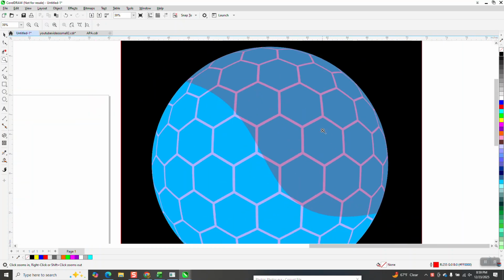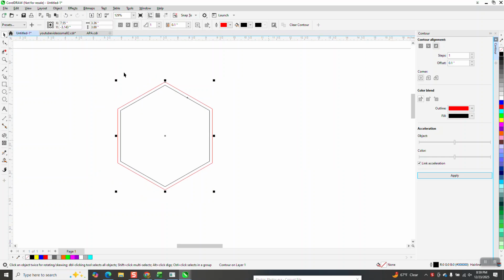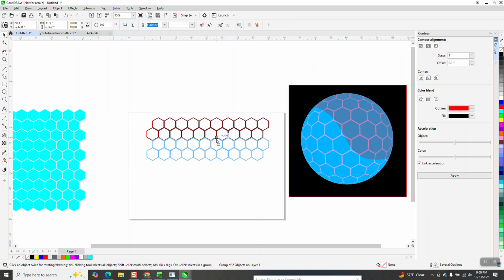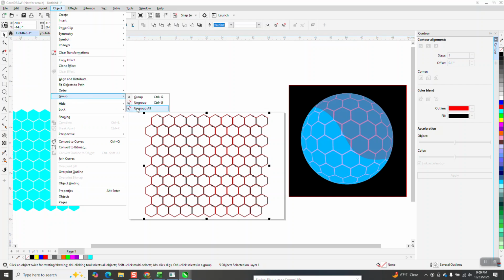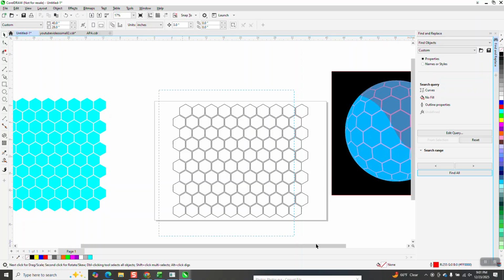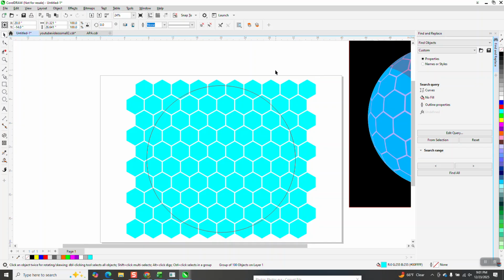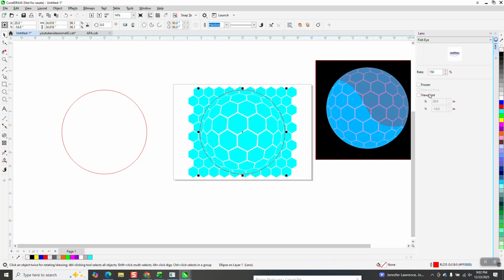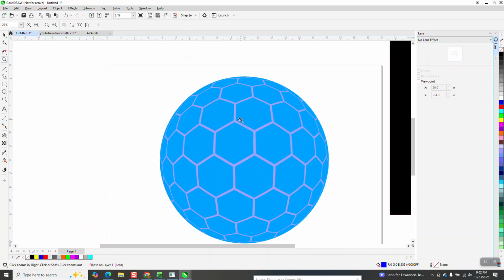Corel Draw Tips & Tricks LENS Effect fish eye PLUS Transparency TIMES 2